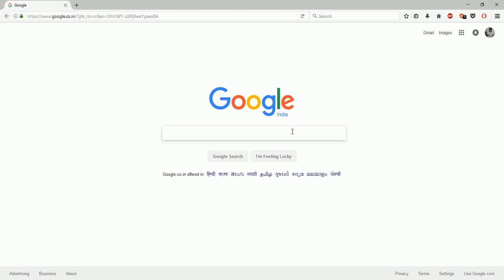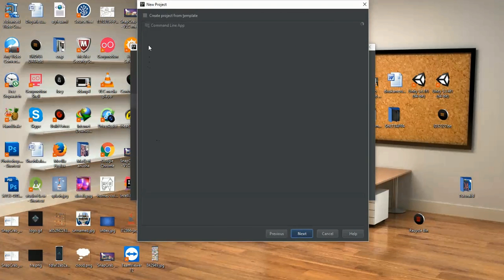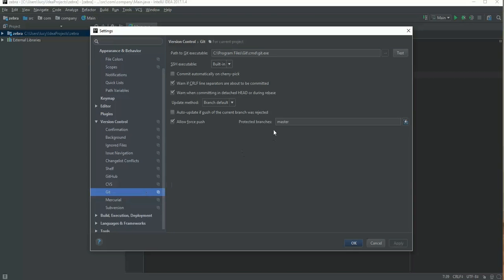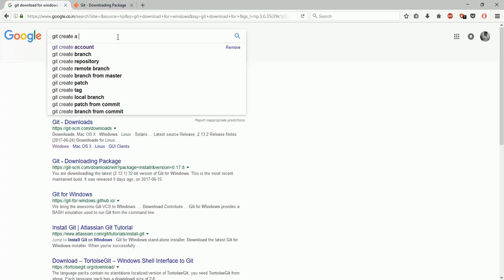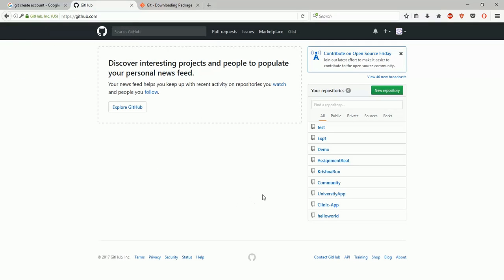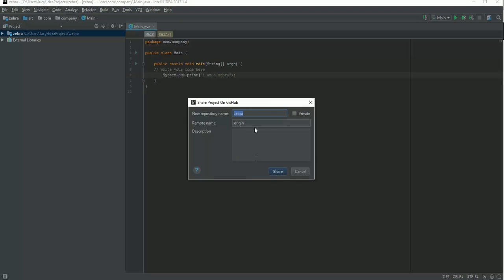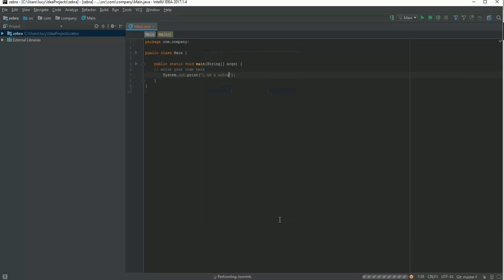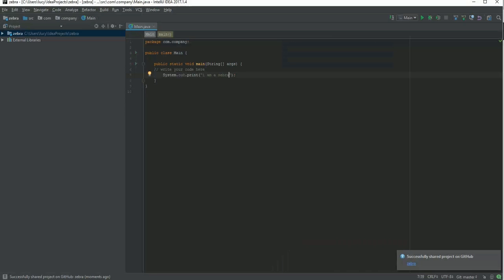Intellij Tutorial | How install github and sync with intellij | 2017 | Java basics | part 3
in this tutorial , your gonna learn how to download git and install and also how to sync with intellij guys , if you really like the video do support the Chanel by subscribing and liking guys thank you.